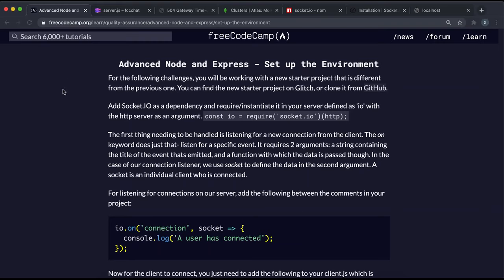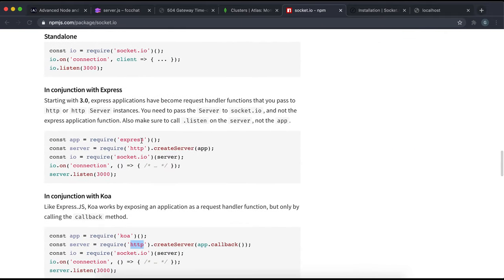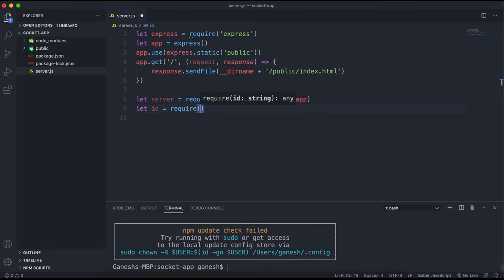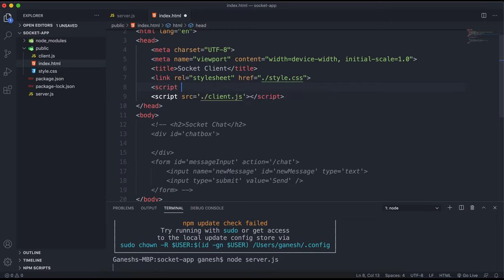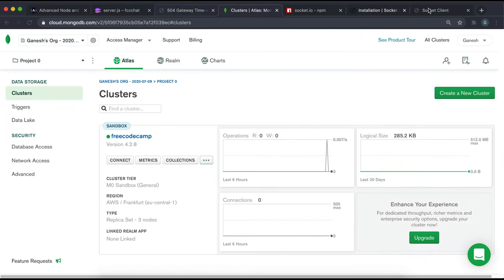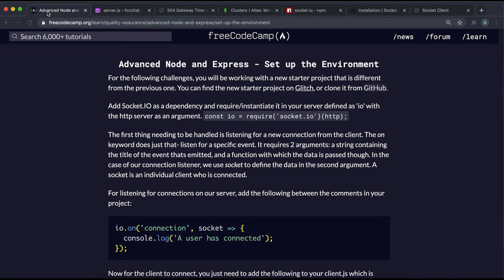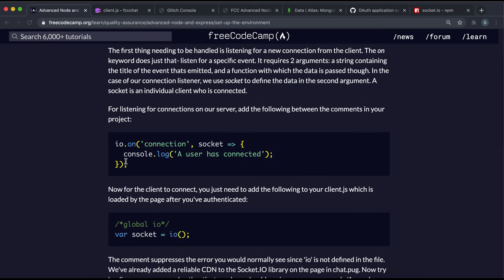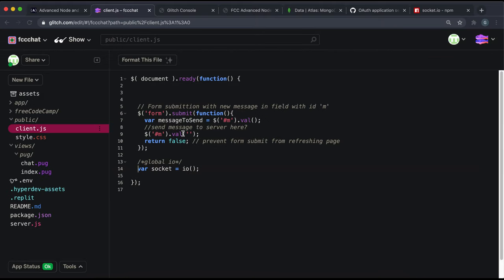17 - Set up the Environment - Advanced Node and Express - freeCodeCamp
If you're failing this challenge, go to 16mins 2s
To get started with our chat app, we need to set up socket, our database connection, and GitHub Authentication. After this, we can start creating a websocket between the client and server script for realtime communication.

00:00 - Introduction
00:20 - Example App
00:51 - Setting up Socket Server
http.createServer()
Returns a new instance of http.Server.

Server() - exposed by require('socket.io')
Creates an Instance of a Socket Server.

server.listen()
Starts the HTTP server listening for connections.

03:05 - Setting up Socket Client
04:48 - Listening for a 'connection' event
06:10 - Project Setup
06:32 - Database Connection
09:13 - GitHub Login Setup
12:04 - What's in this project?
13:40 - Challenge Solution
16:02 - IMPORTANT - How to allow testing